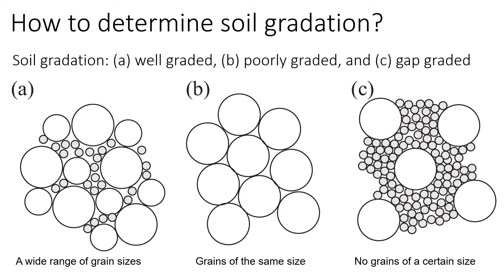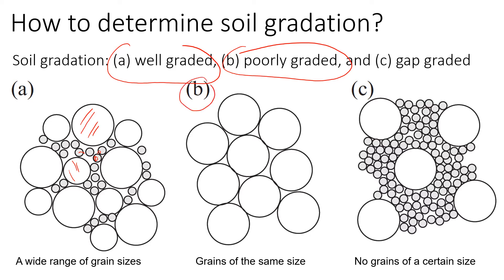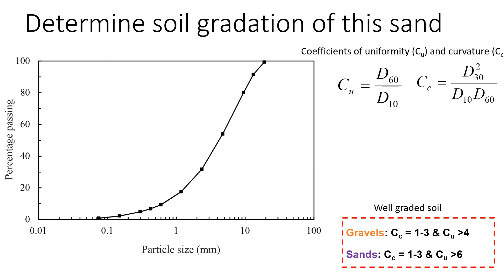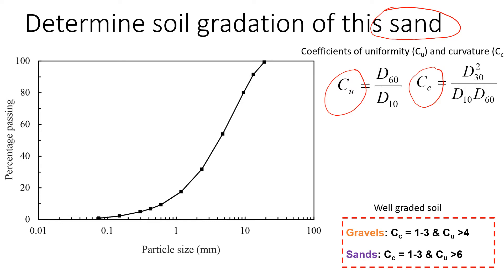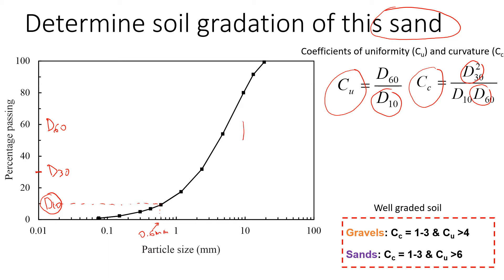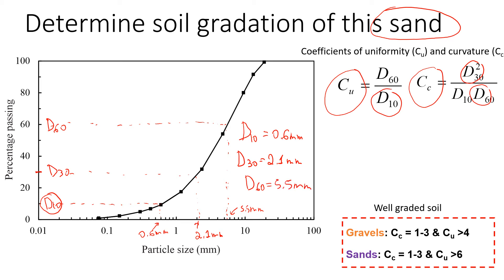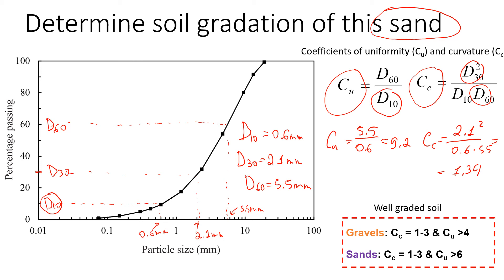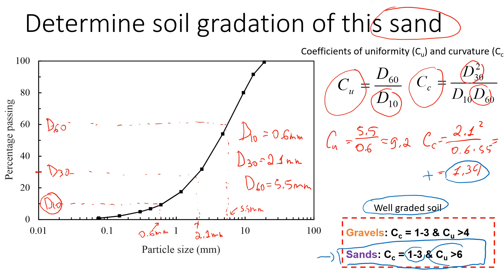How to Determine Soil Gradation | MUST Know This to Classify Soil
This video explain how to determine the gradation of coarse-grained soils using particle size distribution curves. Videos like this: How to use the Plasticity Chart to classify soil How to Classify soil using AASHTO Classification System: Plastic Soils How to classify soil using AASHTO Classification System: Coarse-Grained soils AASHTO Soil Classification of Coarse-Grained soils: Step-by-Step Procedure How to Classify Soil using Unified Soil Classification System